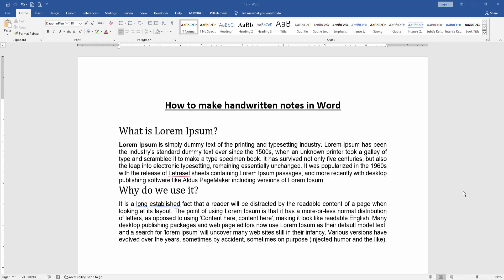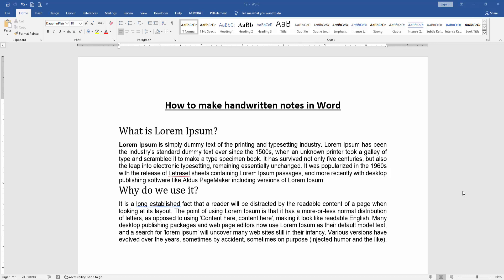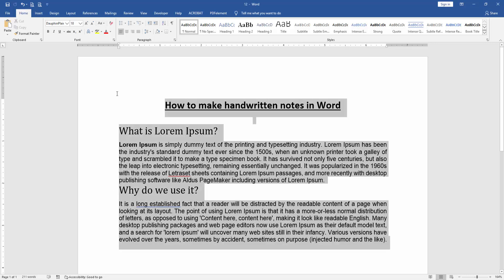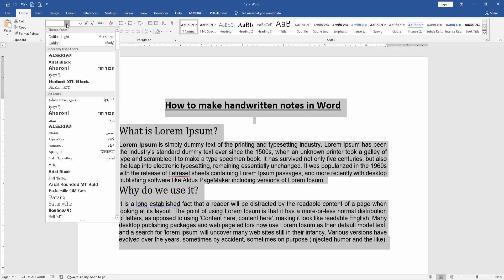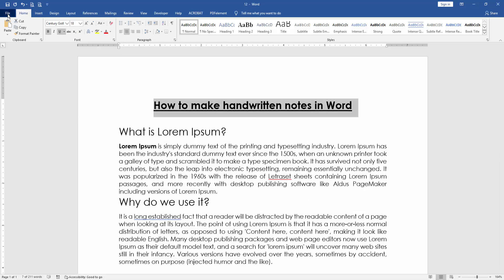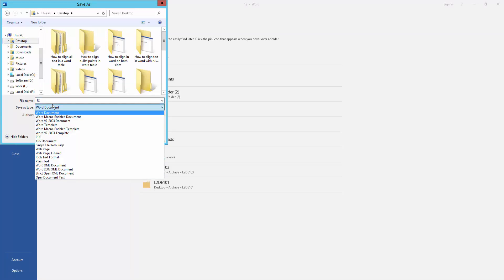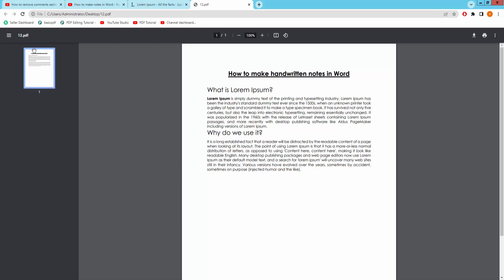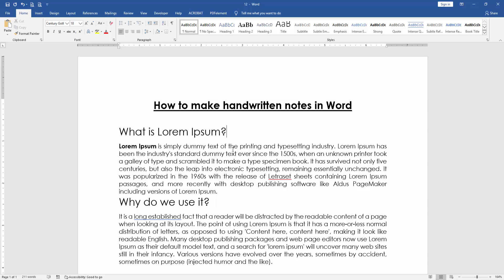How to make handwritten notes in Word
Assalamu Walaikum,
In this video I will show you, How to make handwritten notes in Word. Let's get started.